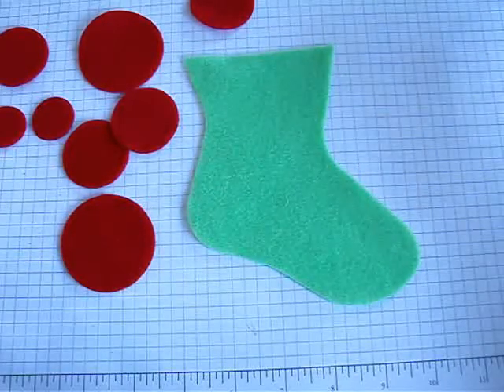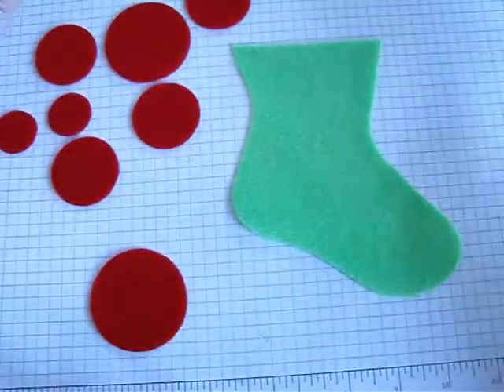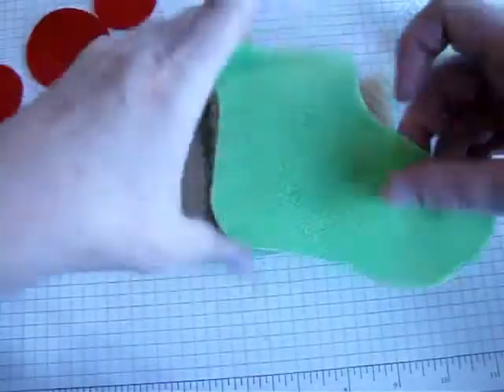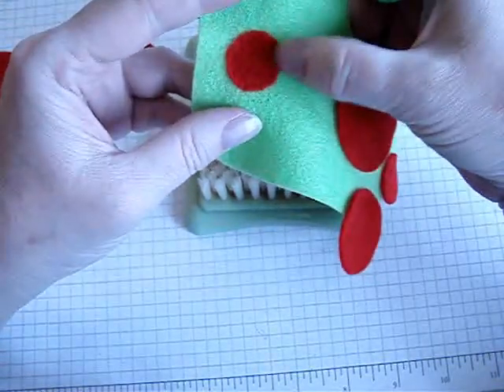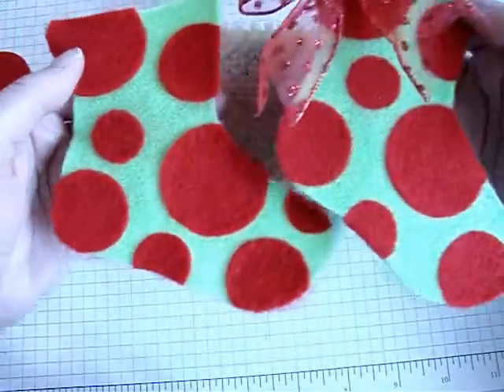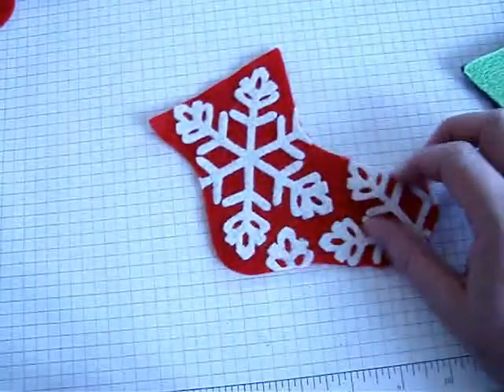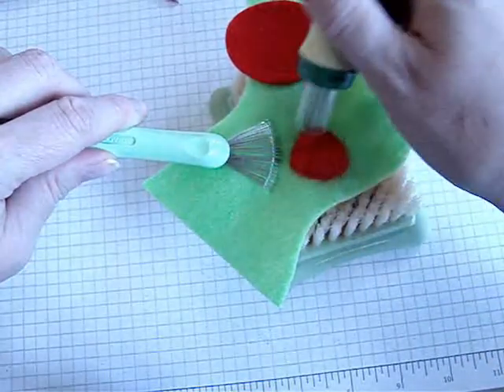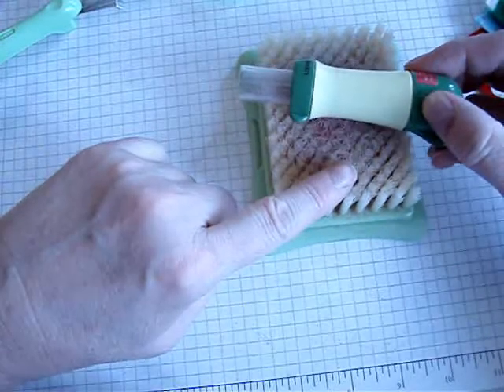Stampin' Up! Felted Christmas Stocking Tutorial.wmv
Independent  Stampin' Up! Demonstrator, Connie Collins, teaches you how to make an easy & adorable felted Christmas stocking using the Holiday Stocking die from the 2011-12 Holiday Mini Catalog.